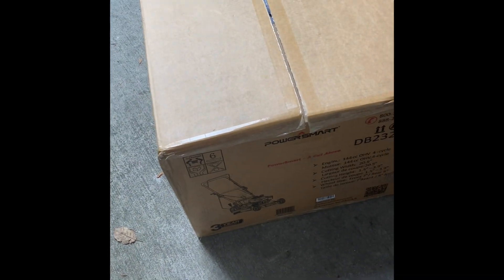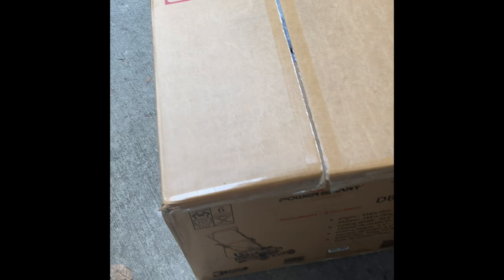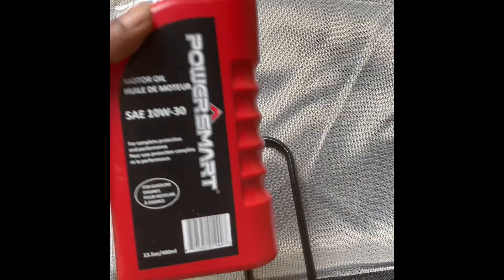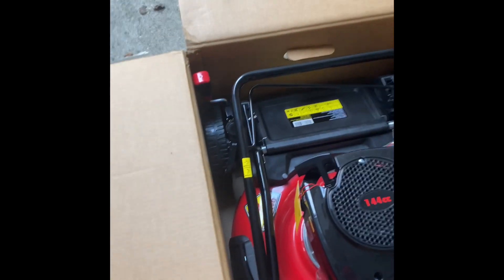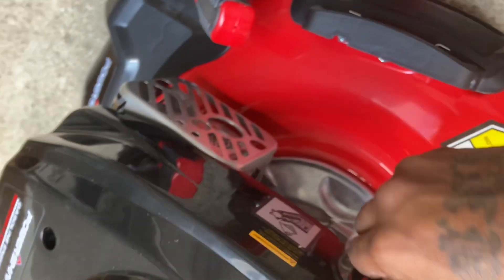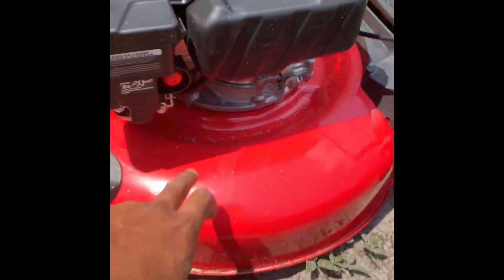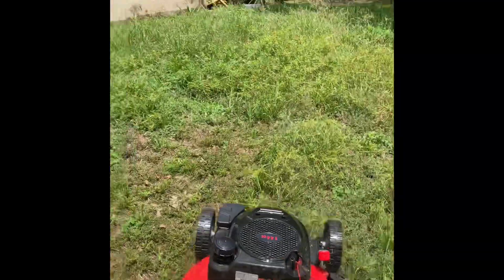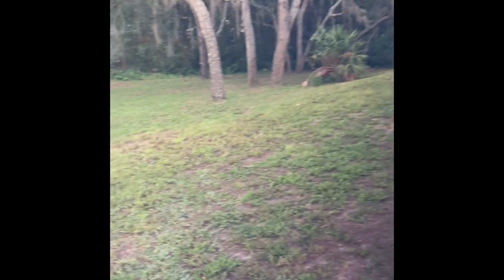PowerSmart 21 inch 144cc Gas Lawn Mower Review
Power smart, gas lawnmower, 144 cc from Amazon